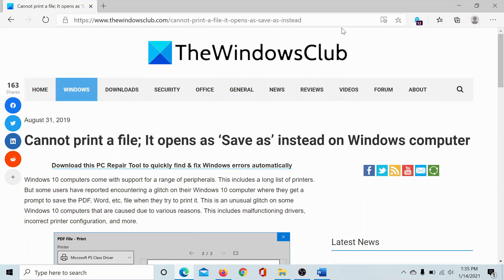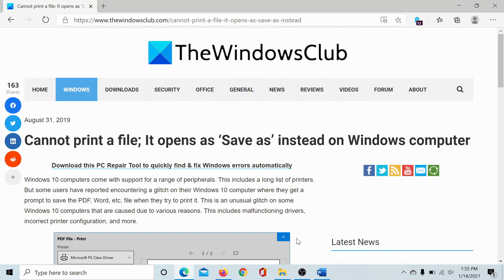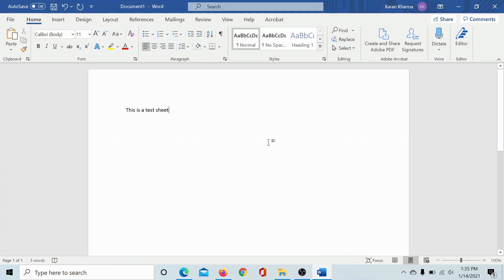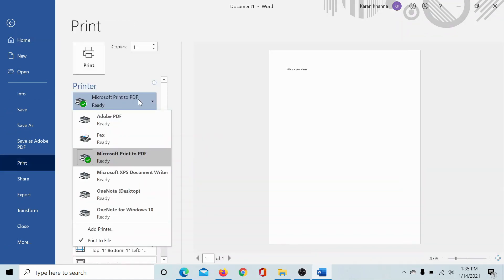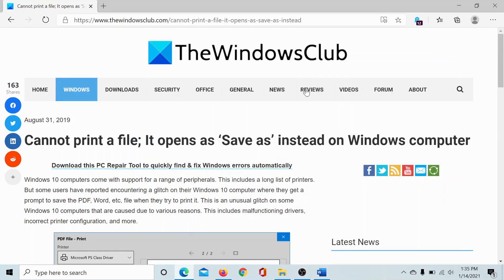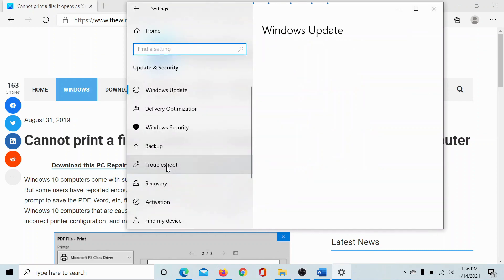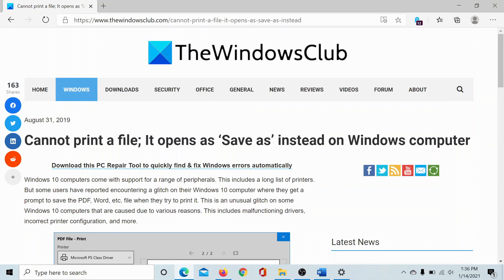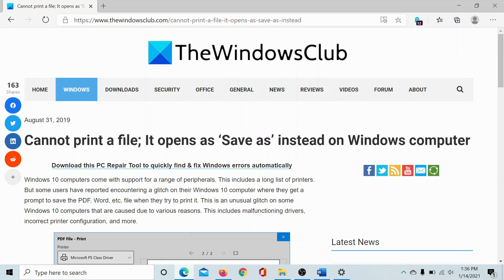Cannot print a file; It opens as ‘Save as’ instead on Windows 11/10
Windows 11/10 computers come with support for a range of peripherals. This includes a long list of printers. However, some users have reported encountering a glitch on their Windows computer, where they receive a prompt to save the PDF, Word, etc., file when attempting to print it. This is an unusual glitch on some Windows computers that is caused by various reasons. This includes malfunctioning drivers, incorrect printer configuration, and more.

The following methods may help you fix the Cannot print a file issue for PDF, Word or other files on Windows 11/10:

1] Run the Printer Troubleshooter

2] Fix the Printer Configuration

3] Install the latest drivers for your printer